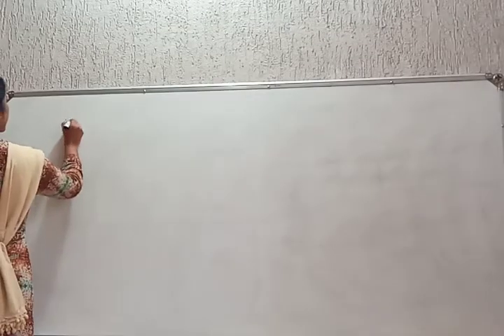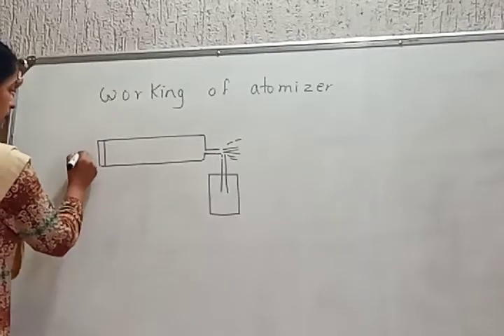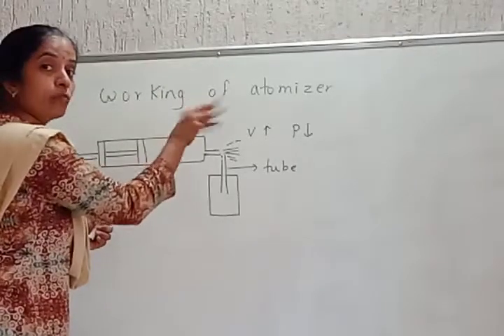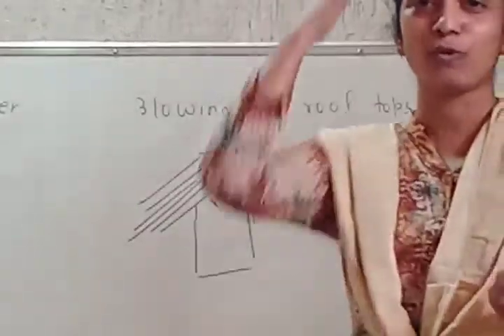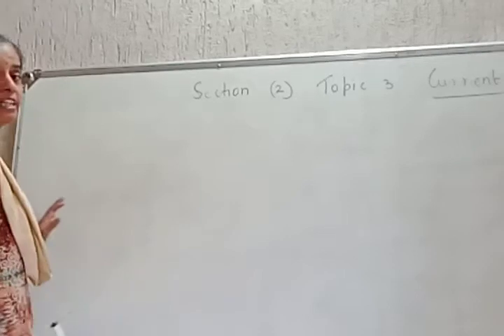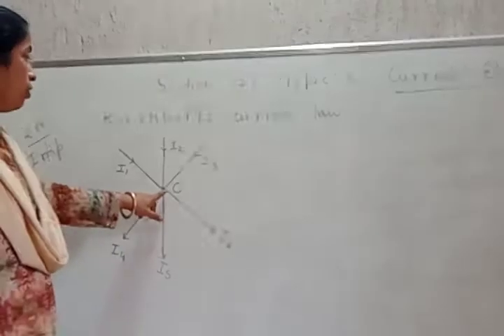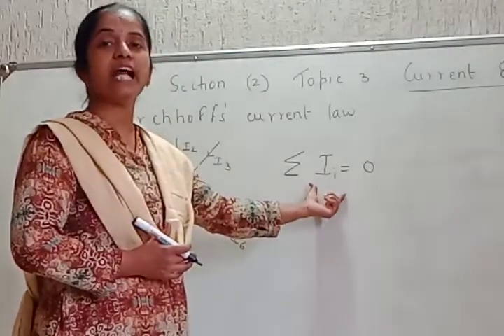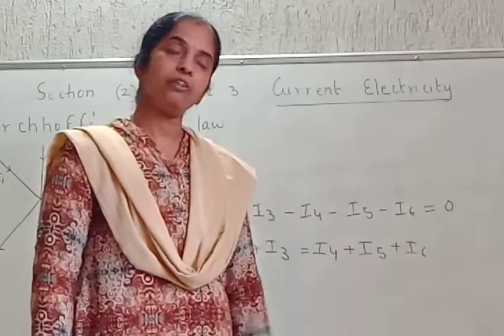August 31, 2020